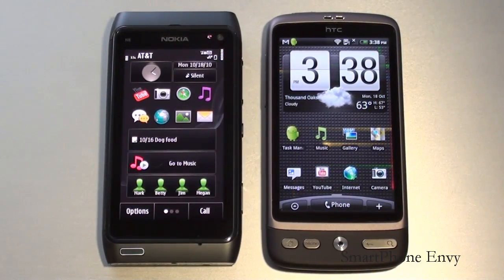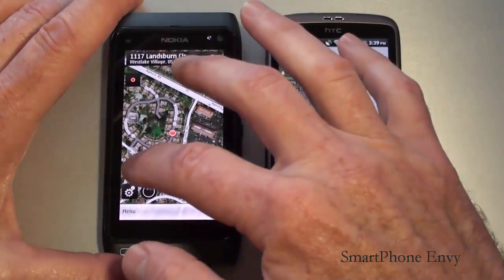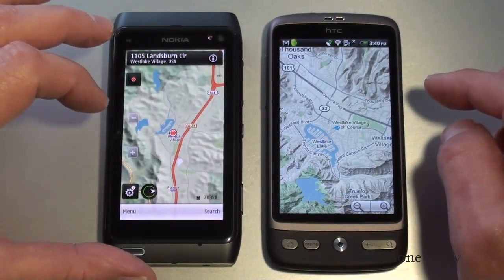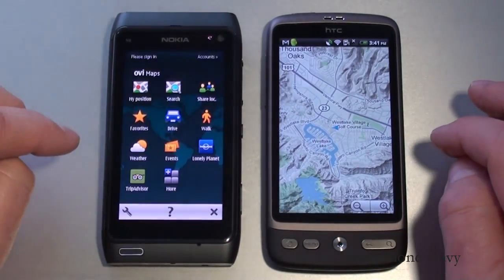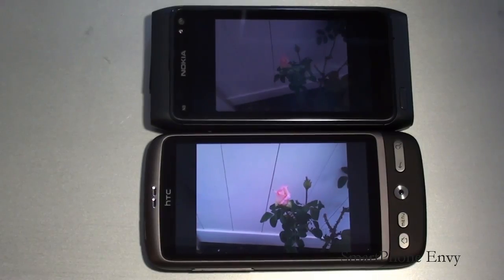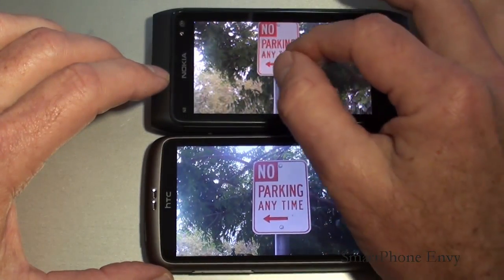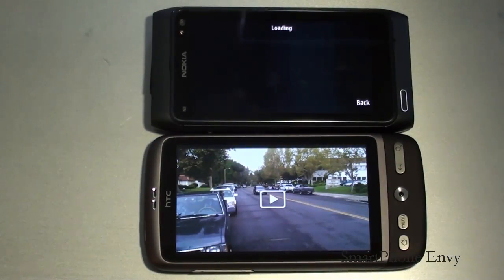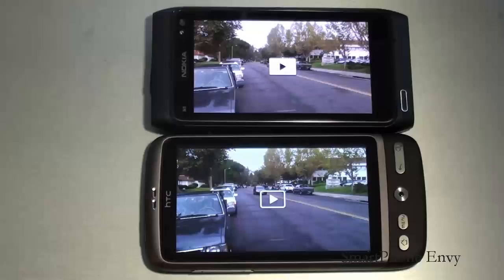Nokia N8 vs HTC Desire Part 2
Hands on Face Off between the Nokia N8 and HTC Desire. Navigation and Gallery